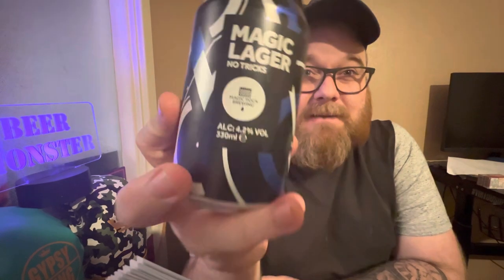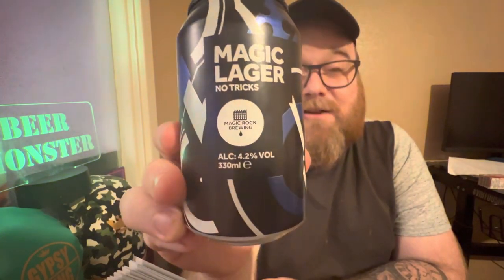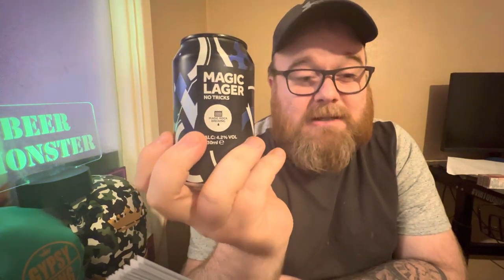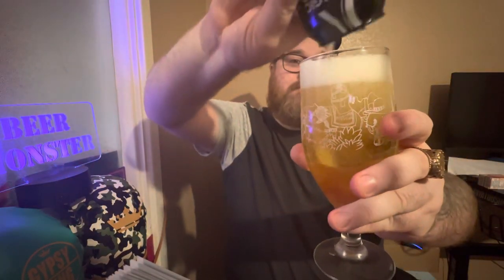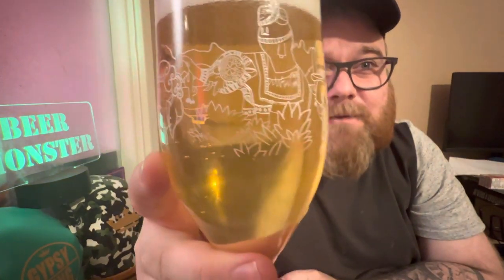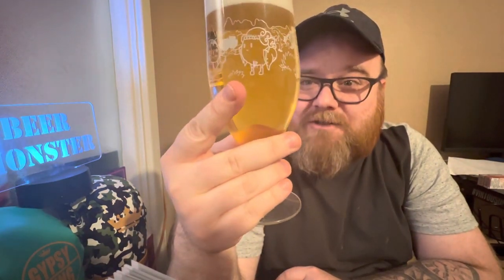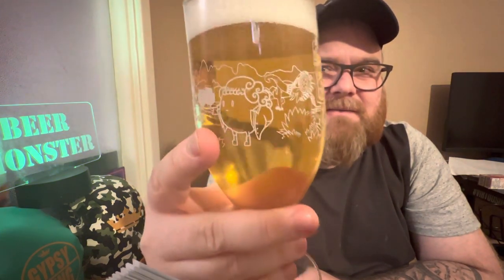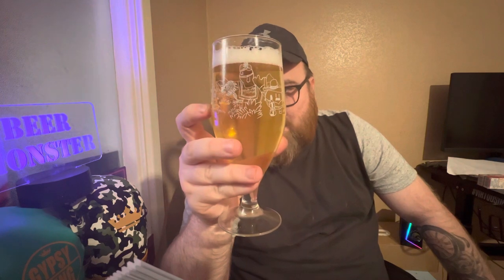Magic Lager!!! No Tricks|4.2%| Magic Rock Brewing:Craft Beer Review!